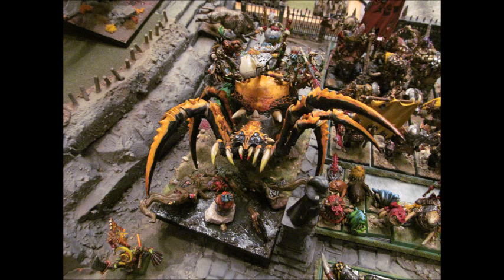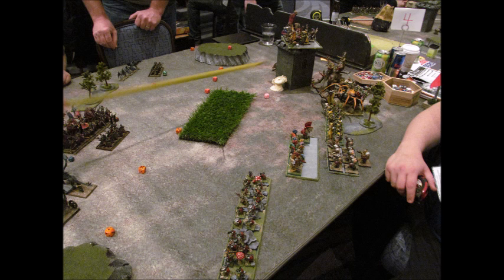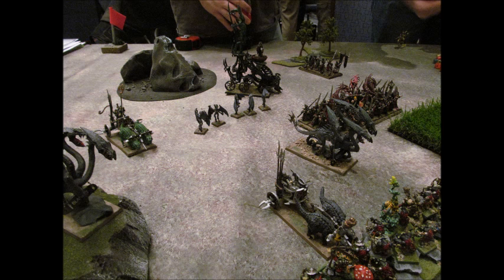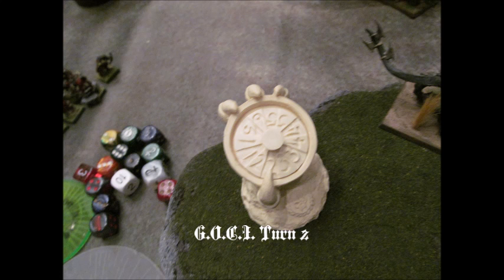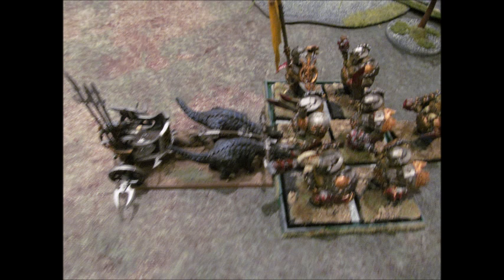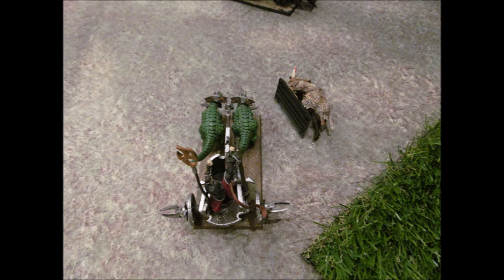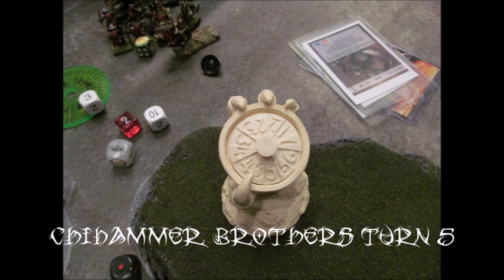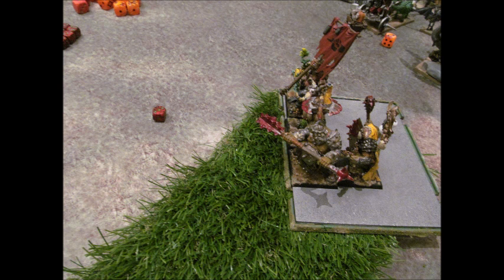[Adepticon Team Tournament Round #2 BR#61] Guild of Calamitous Intent vs ChiHammer